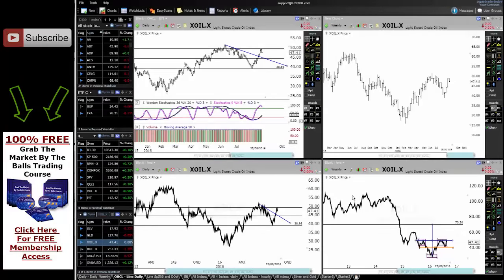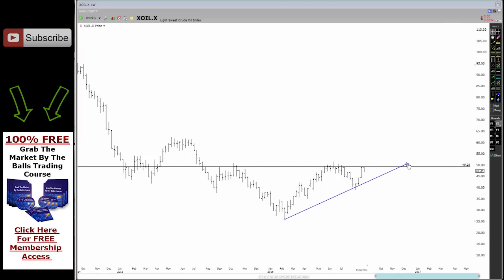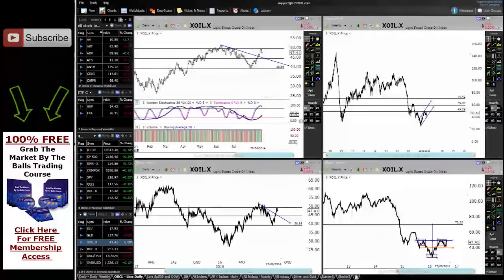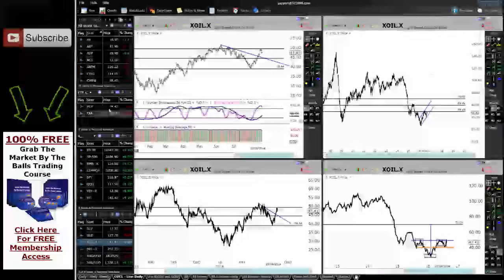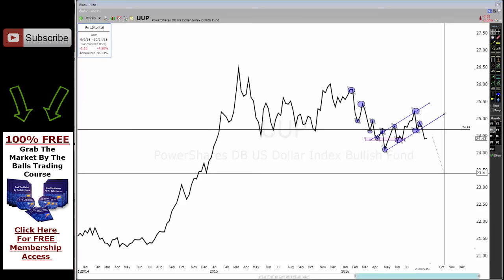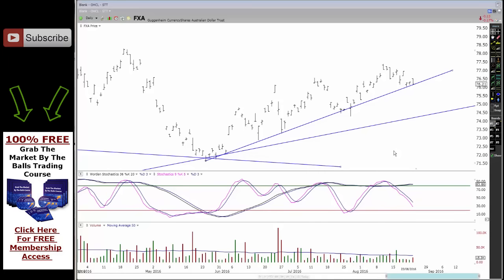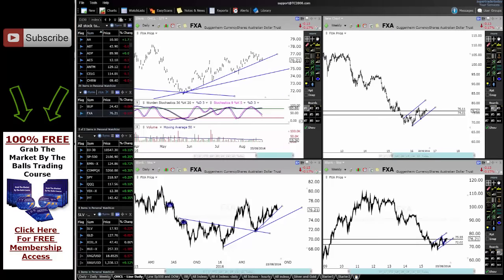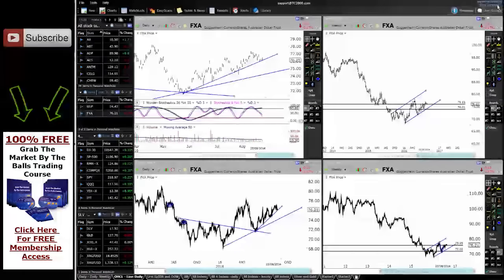MARKET UPDATE - OIL HEAD AND SHOULDER - US DOLLAR BEAR FLAG - AUD DOLLAR LOOKING STRONG